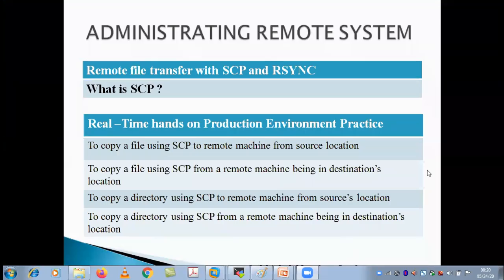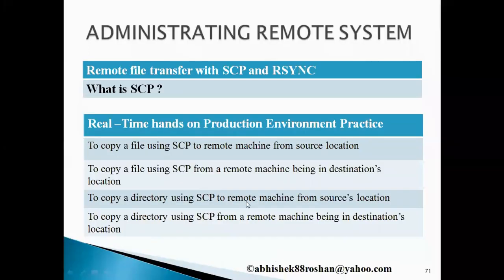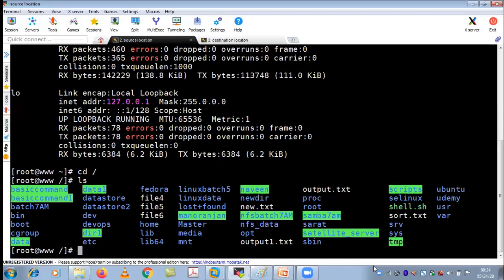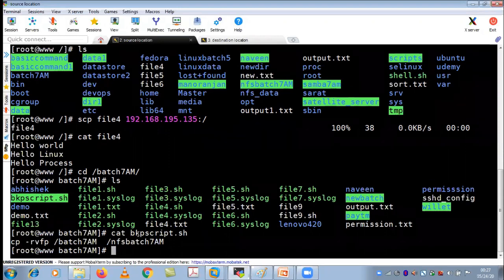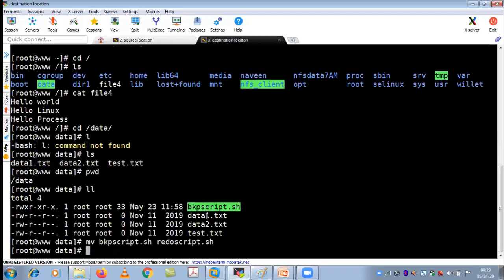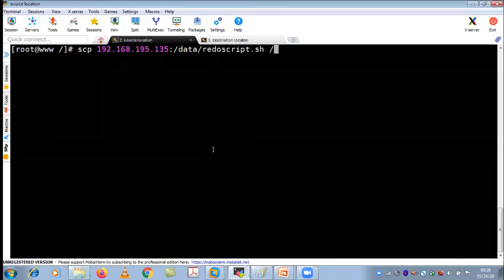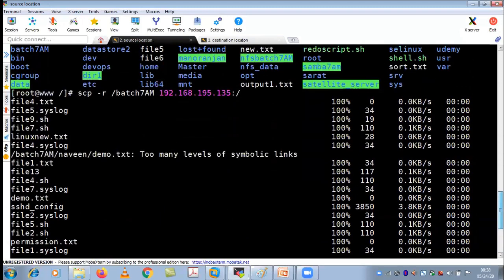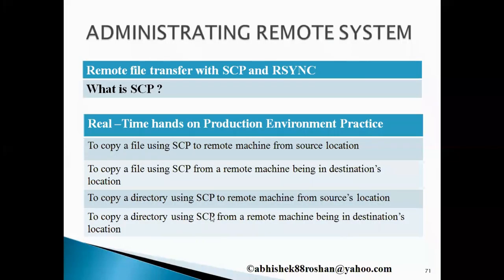Linux/Unix Remote Administration //ssh authentication //generate ssh-keygen// scp and rsync // EP 36